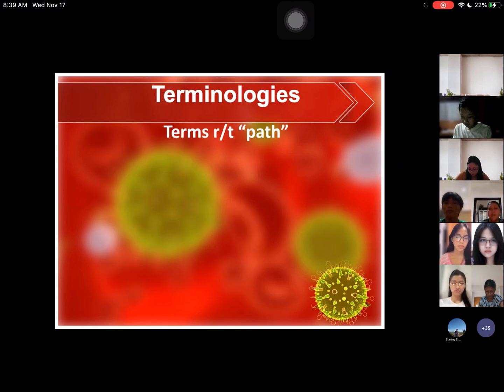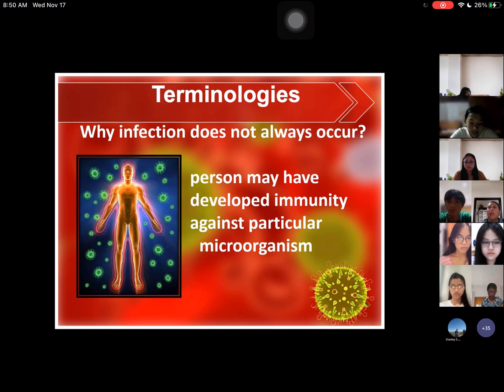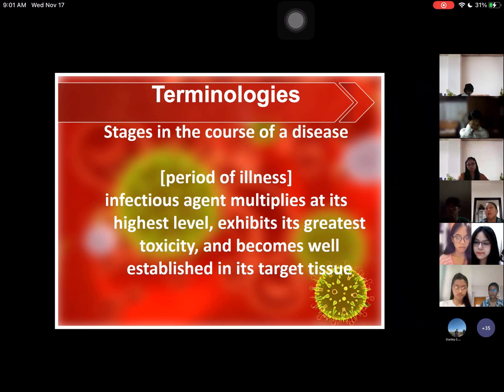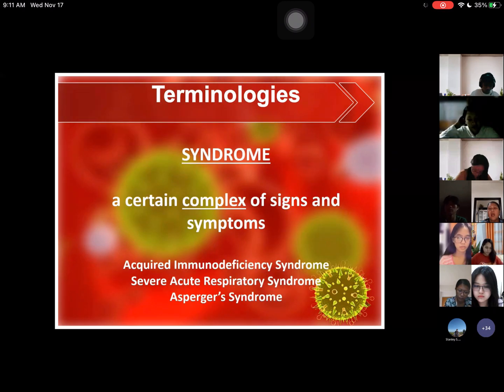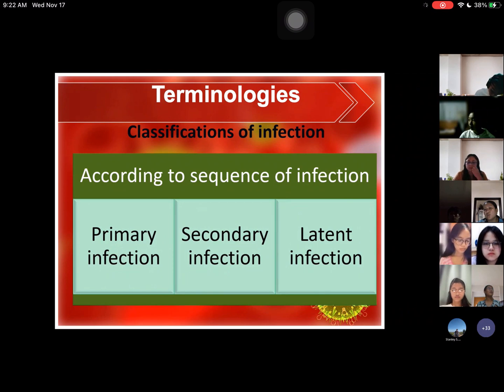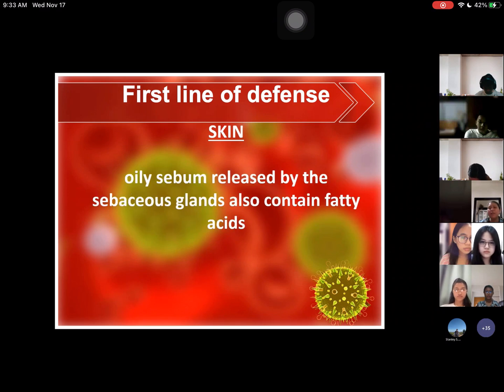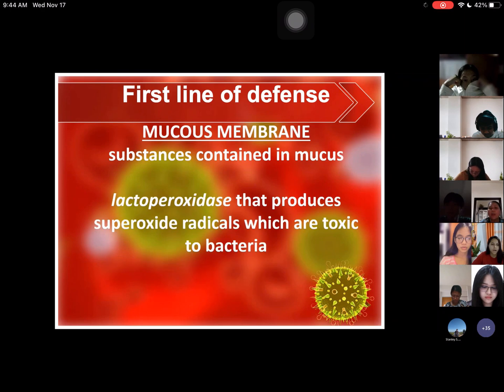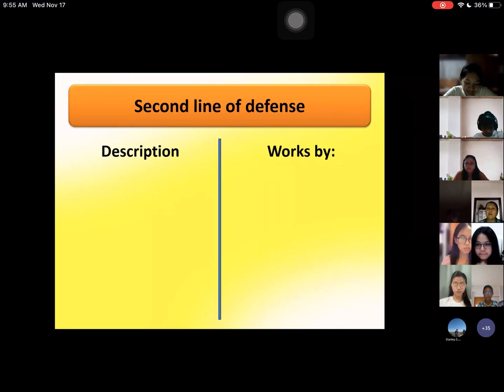MicroPara Midterms 4